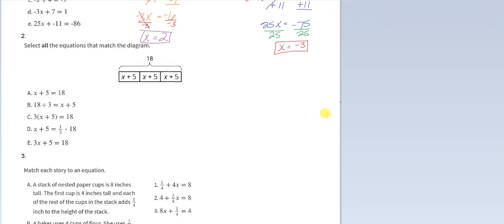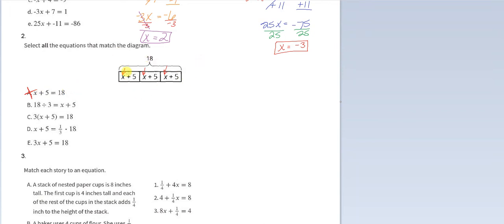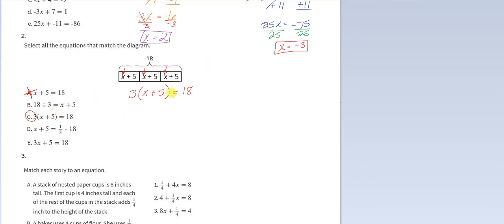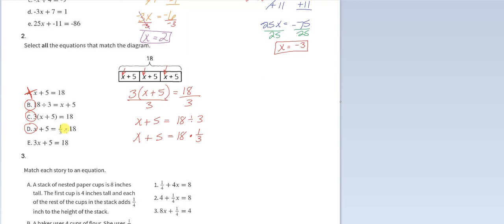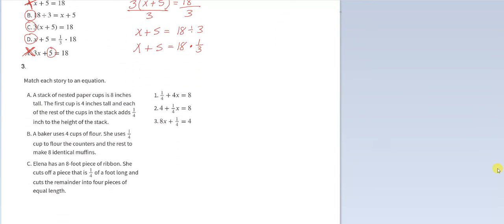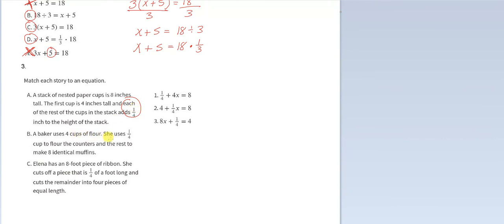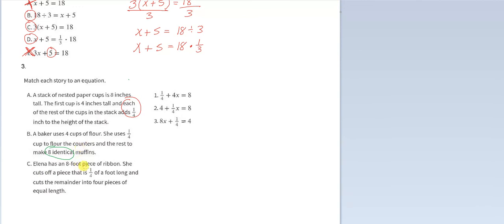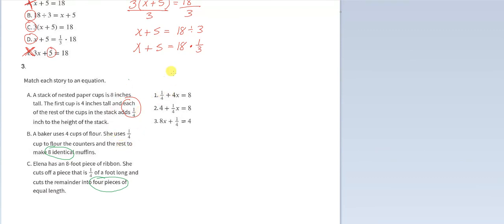HW 6.9 #2 and #3